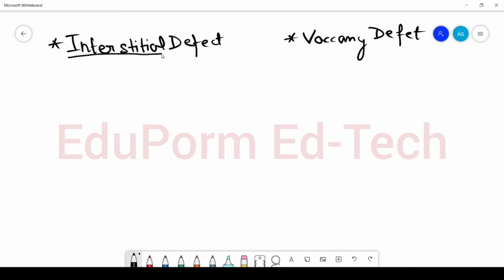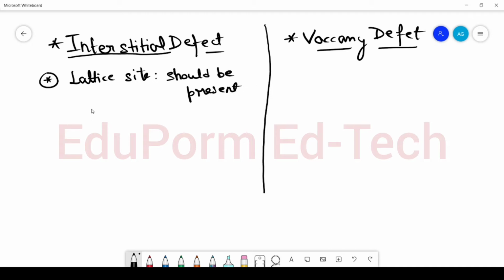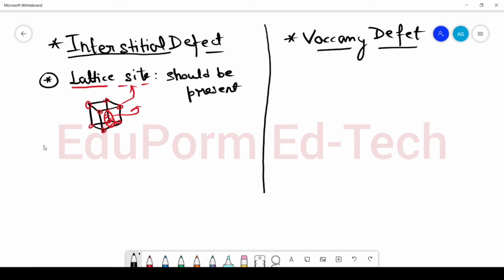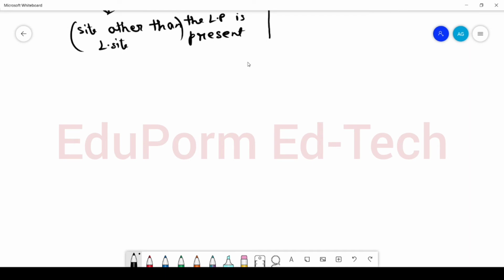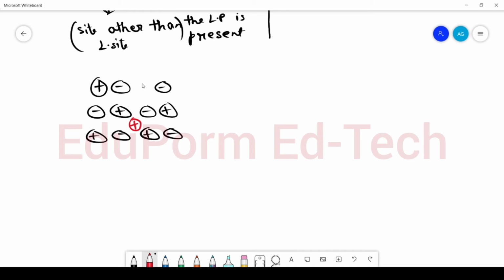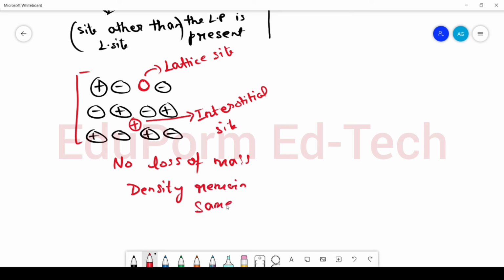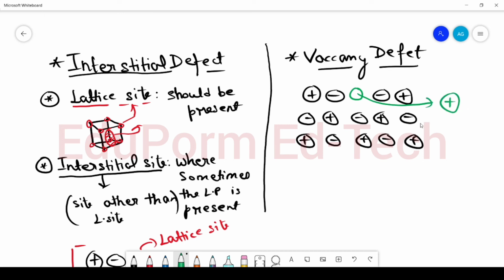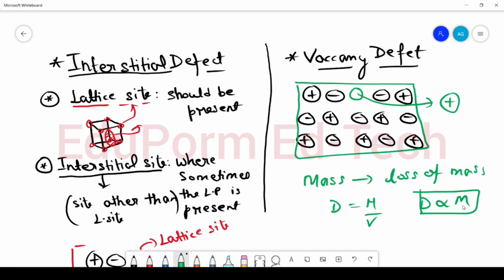L12.Interstitial vs vacancy defect.Crystal defects.EduPorm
Solid State Chemistry- Classification of solids based on different binding forces: molecular, ionic, covalent and metallic solids, amorphous and crystalline solids (elementary idea). Unit cell in two dimensional and three dimensional lattices, calculation of density of unit cell, packing in solids, packing efficiency, voids, number of atoms per unit cell in a cubic unit cell, point defects, electrical and magnetic properties. Band theory of metals, conductors, semiconductors and insulators and n & p type semiconductors.